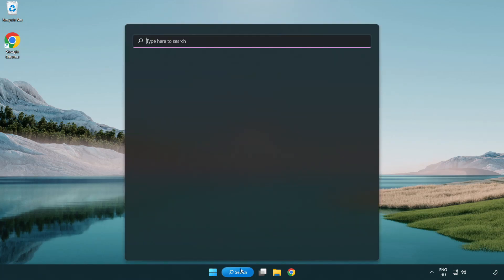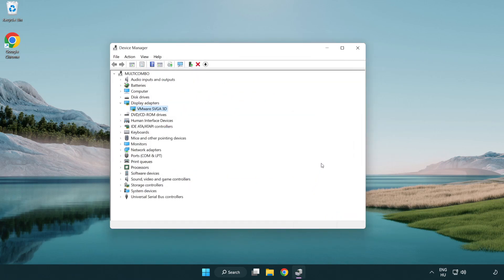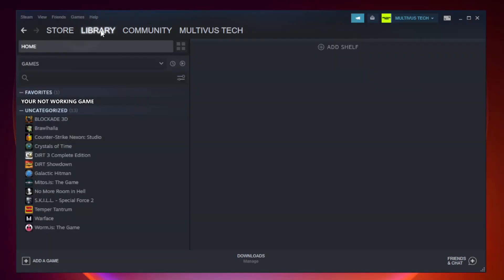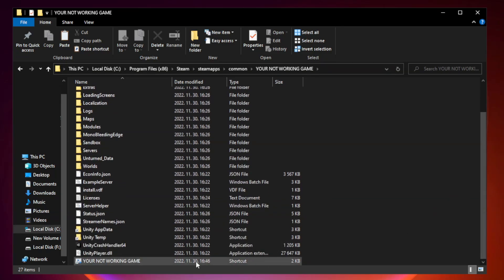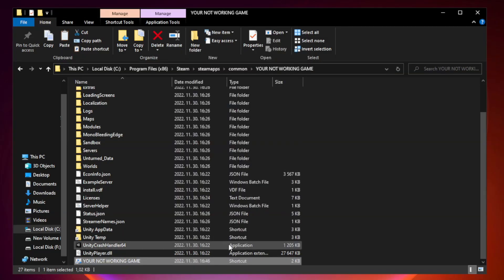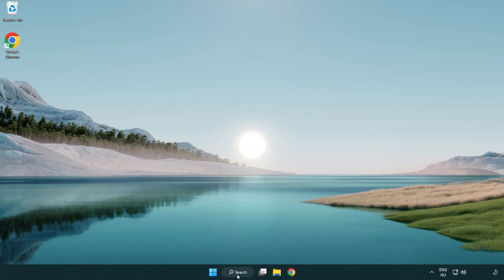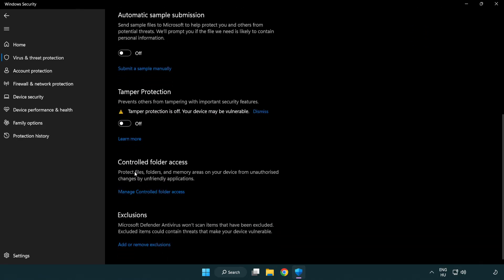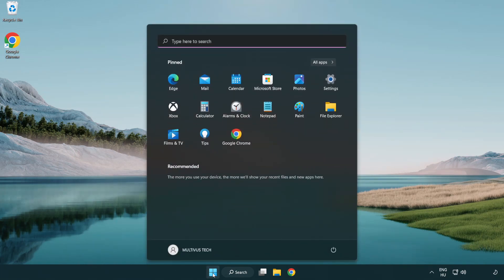How to FIX Call of Duty: Warzone 2 Crashing on Startup!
I'm going to show How to FIX Call of Duty: Warzone 2 Crashing on Startup!